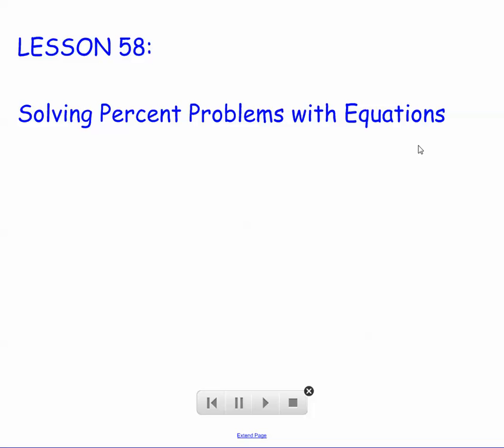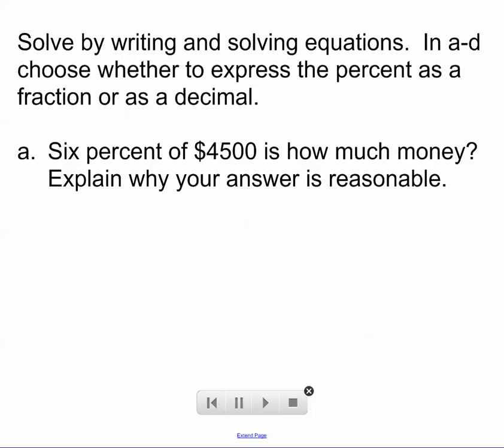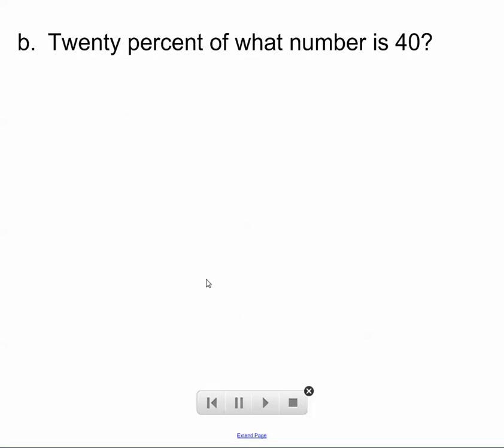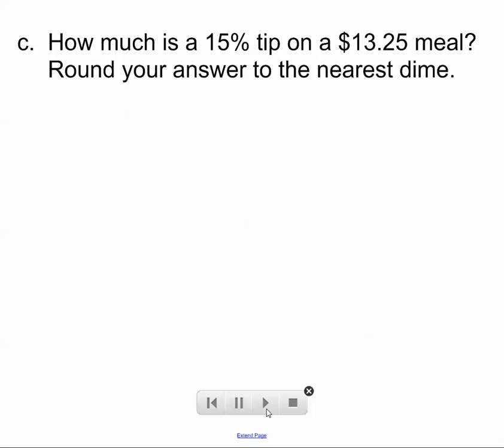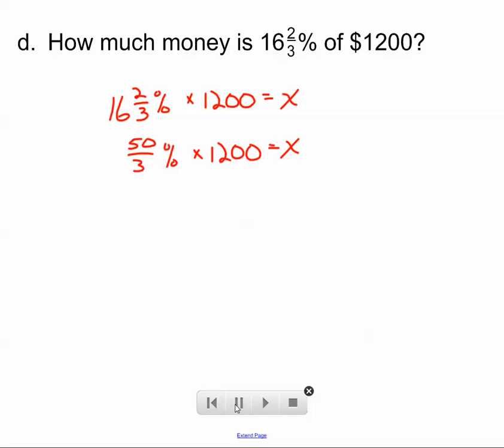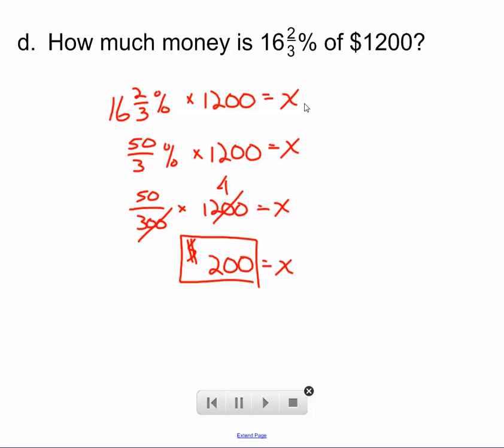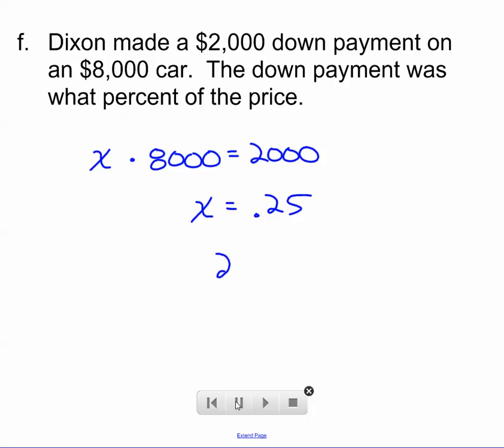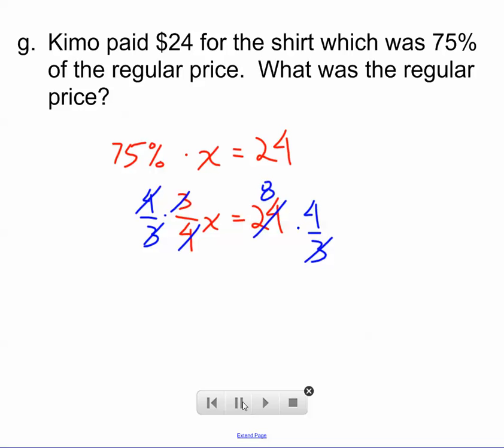Math 8: Lesson 58 (Solving Percent Problems with Equations)